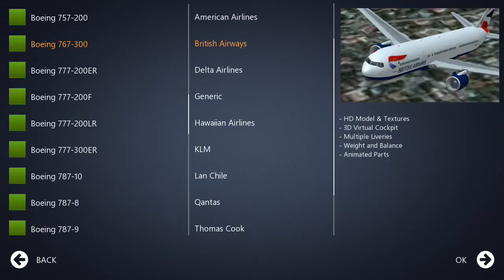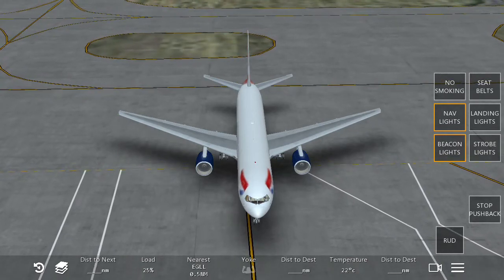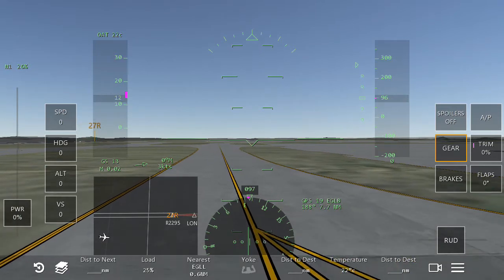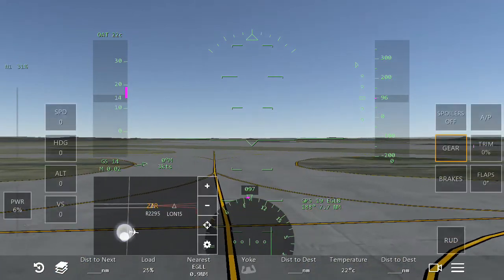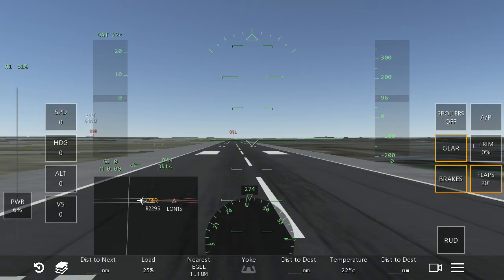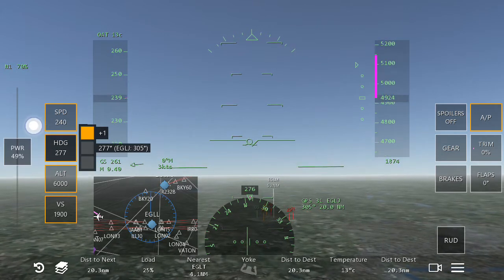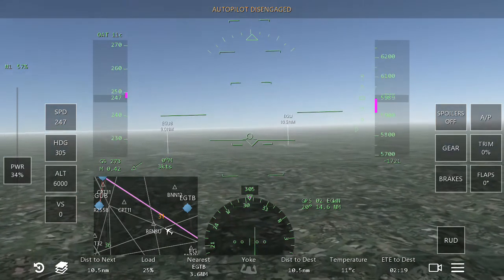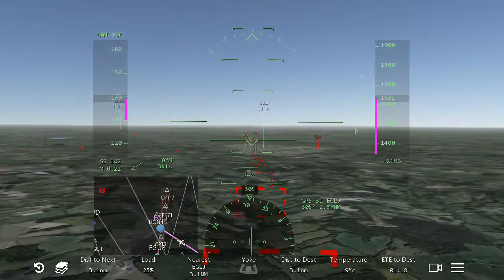Infinite flight simulator TUTORIAL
I'm talking in it